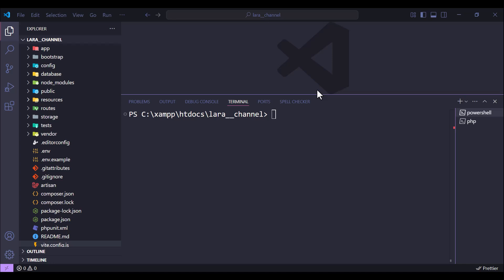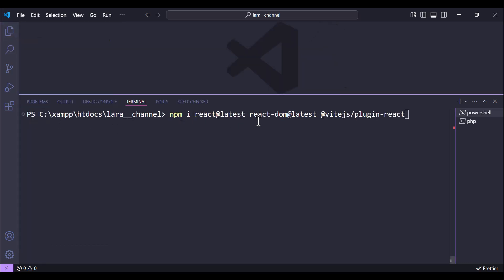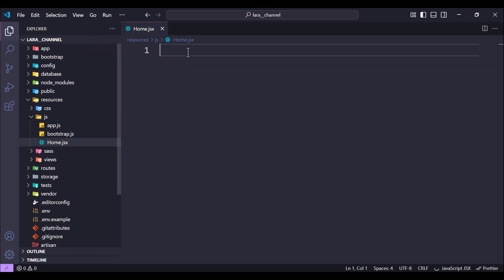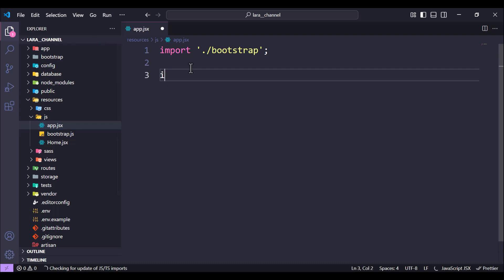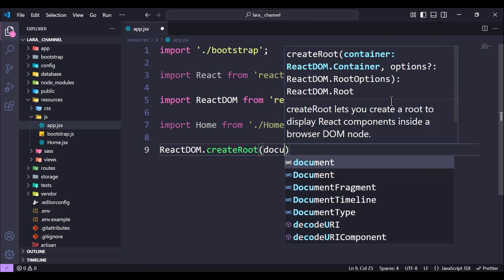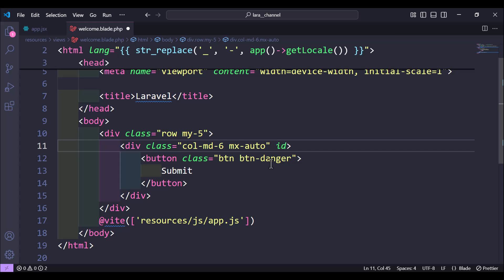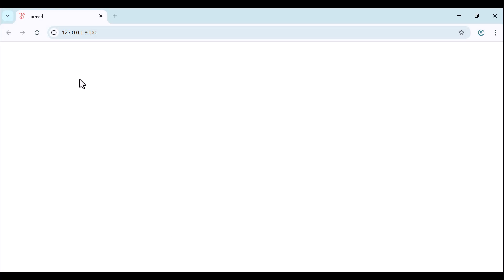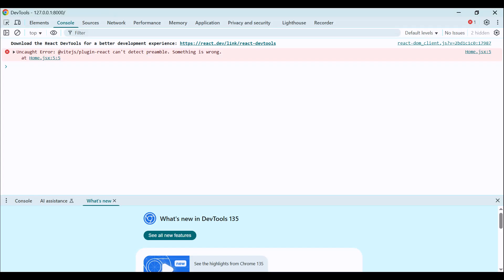How to Add React to Laravel 12 with Vite [2025 Step-by-Step Guide]